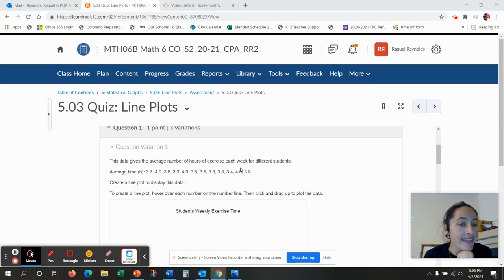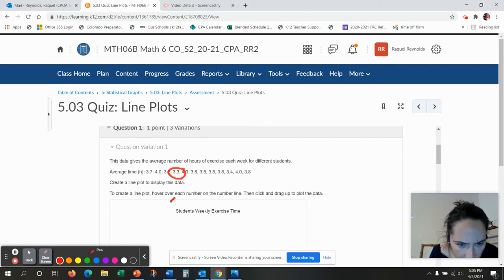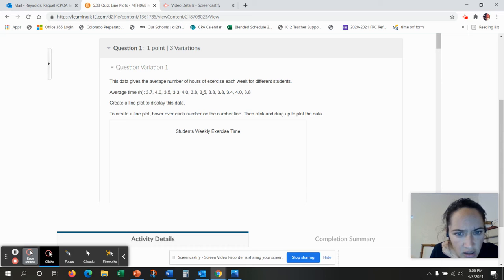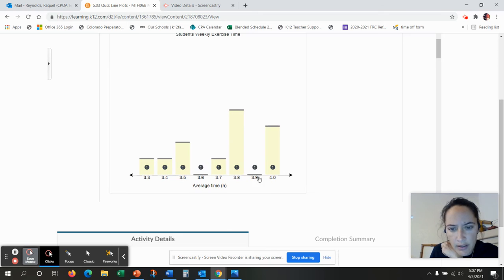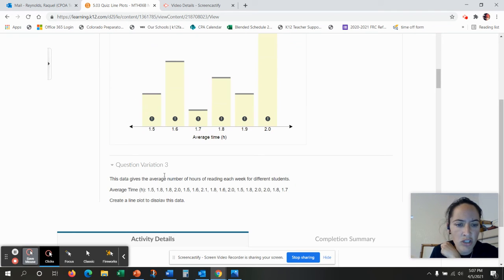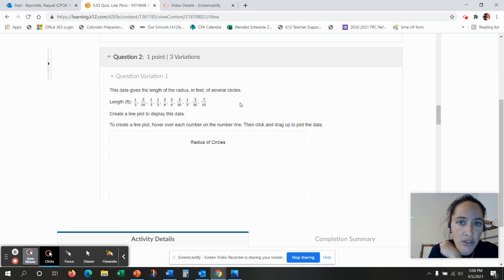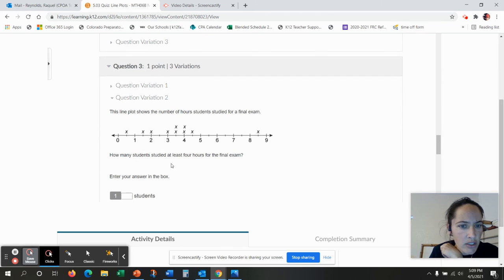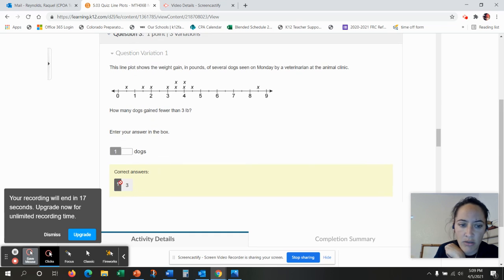Quiz 5.03 Semester 2 Part 1